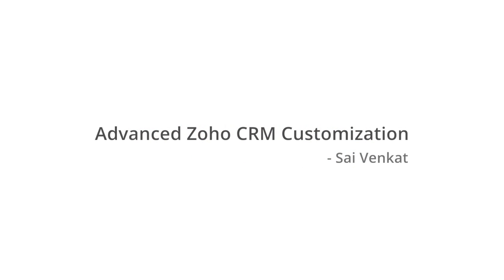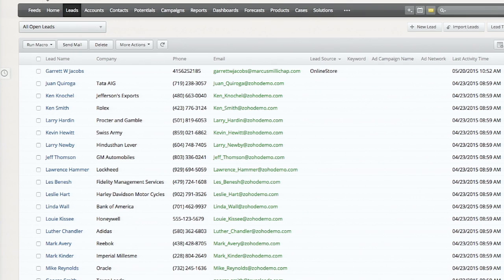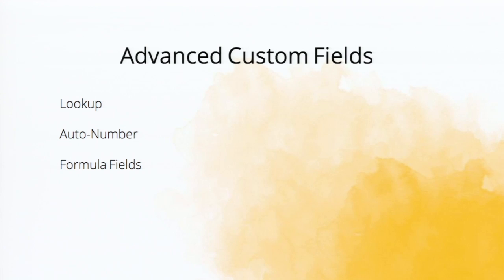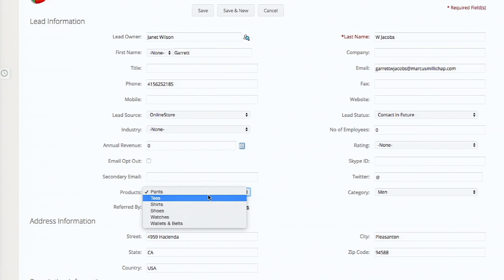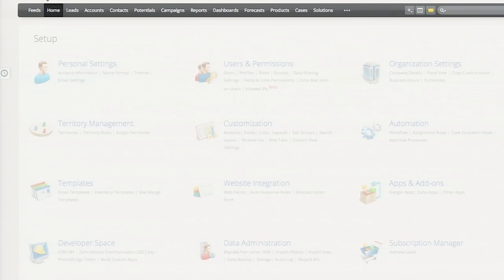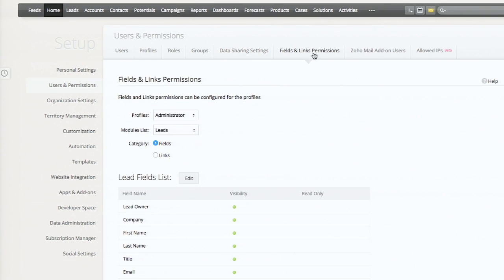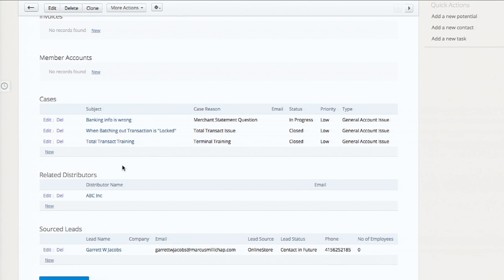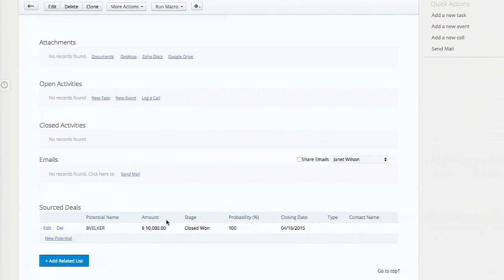Advanced CRM Customization - Sai Venkat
n this session, you'll go beyond the basics and get down in the nitty gritty of customizating your CRM. Learn how to use advanced custom fields to associate records, create formulas to do advanced calculations and map fields so you don't lose data when you convert a lead. You'll also learn how to share and secure your data with your other CRM users as well as setup territories and manage those territories. After all, territories aren't just about geographical locations in Zoho CRM.